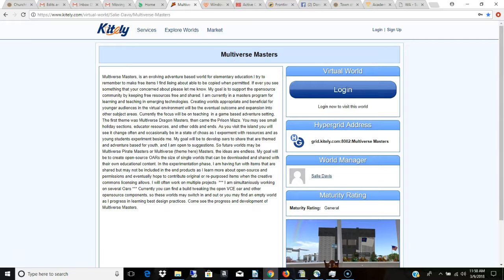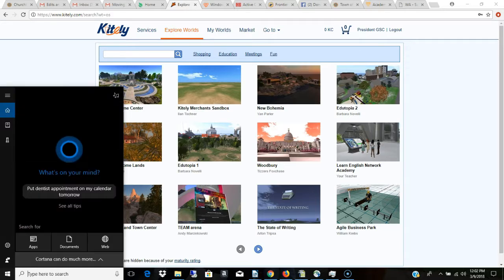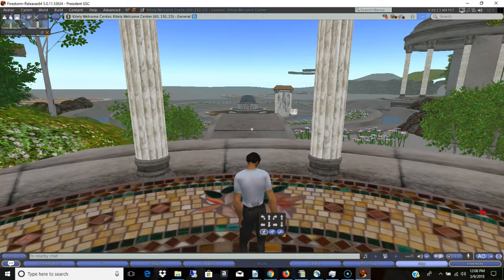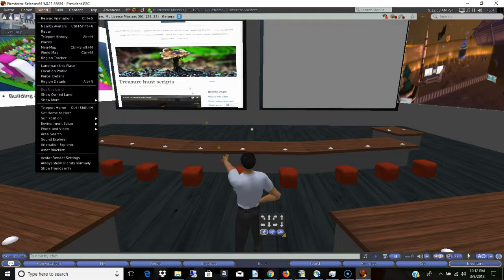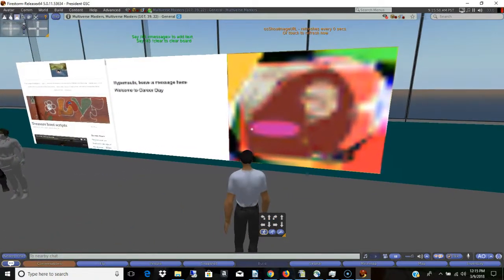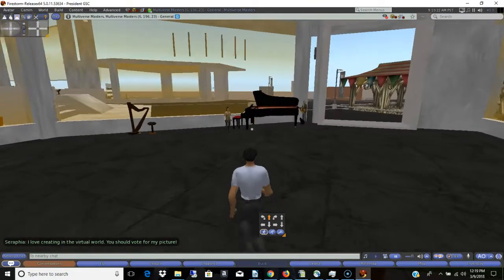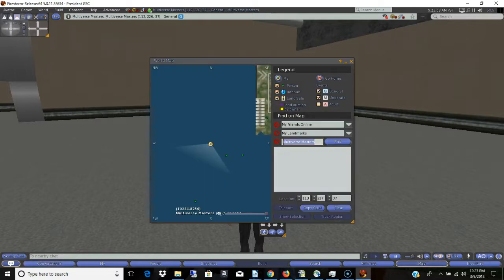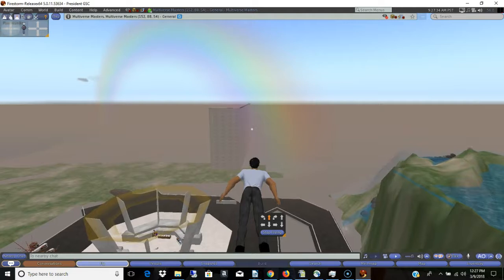Suny ESC Graduate Student Collaborative Opportunities in Kitely at Multiverse Masters